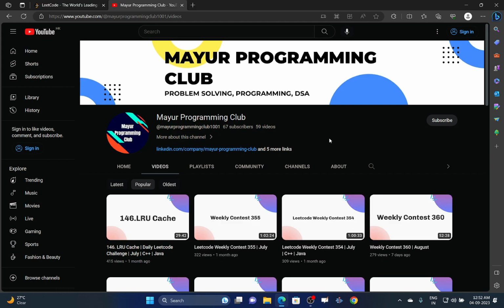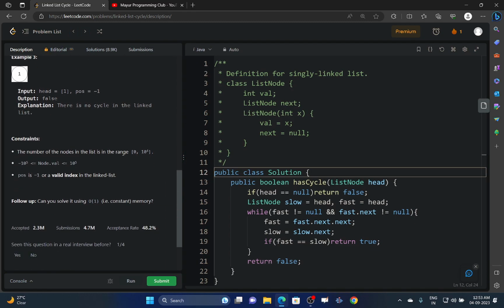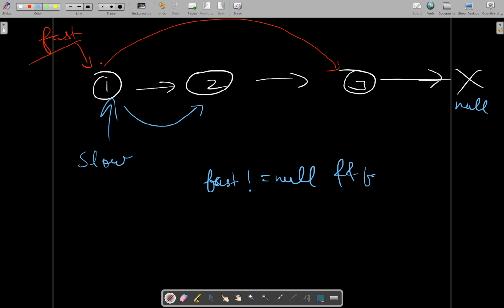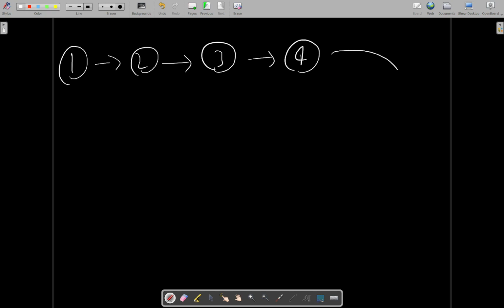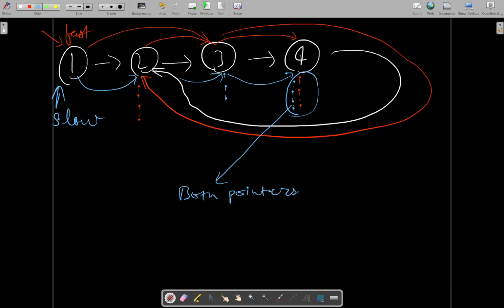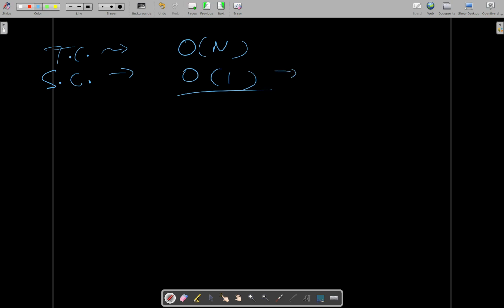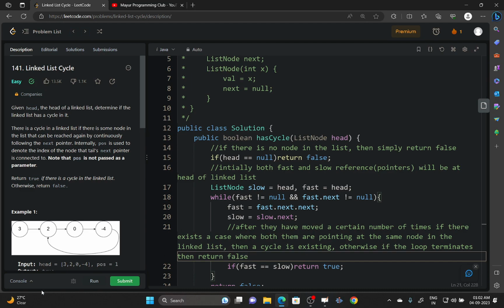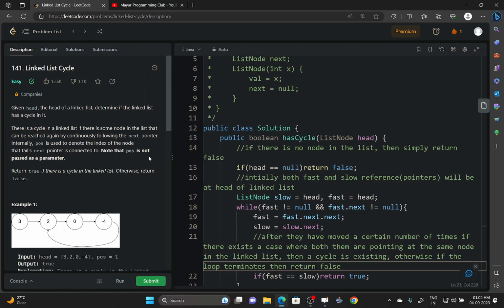141. Linked List Cycle | Daily Leetcode Challenge | September | C++ | Java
Technique used:
Flyod's Cycle Detection Algorithm: